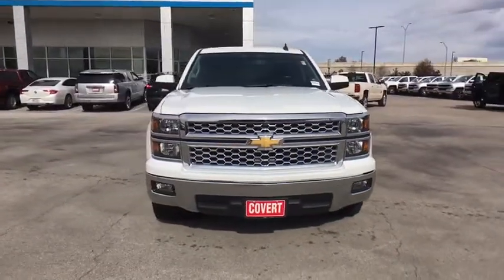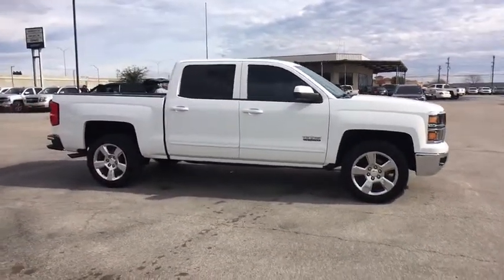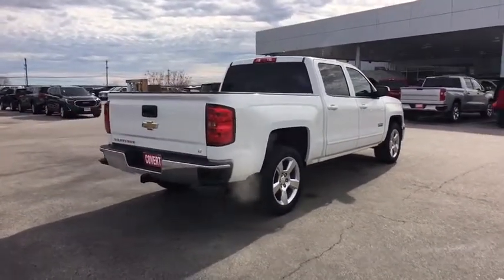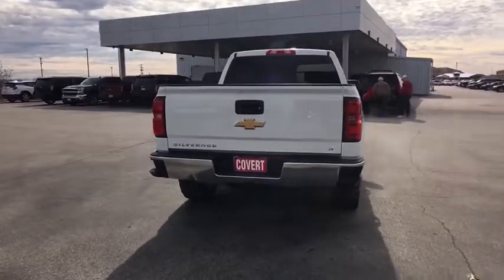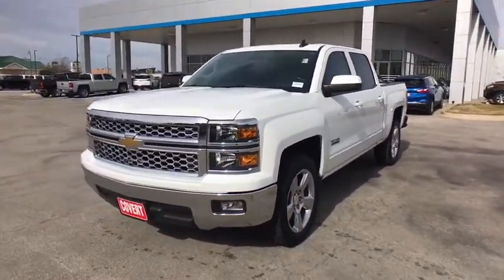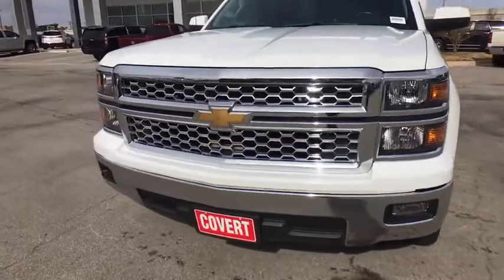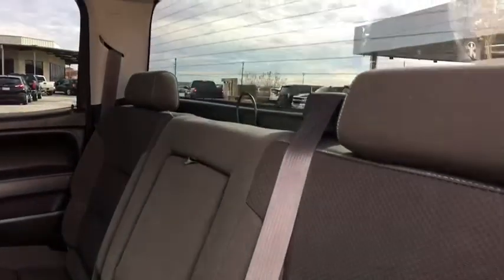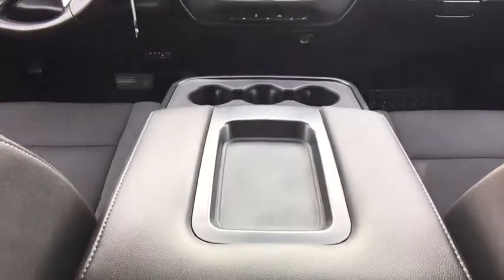2015 Chevrolet Silverado 1500 Austin, San Antonio, Bastrop, Killeen, College Station, TX 384292A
Summit White Used 2015 Chevrolet Silverado 1500 available in Austin, Texas at Covert Chevrolet Buick GMC. Servicing the San Antonio, Bastrop, Killeen, College Station, TX area.
2015 Chevrolet Silverado 1500 LT - Stock#: 384292A - VIN#: 3GCPCREC7FG351618

702 State Hwy 71 West

Check out this 2015 Chevrolet Silverado 1500 LT. Its Automatic transmission and Gas V8 5.3L/325 engine will keep you going. This Chevrolet Silverado 1500 has the following options: WHEELS, 20 X 9 (50.8 CM X 22.9 CM) POLISHED-ALUMINUM, TRANSMISSION, 6-SPEED AUTOMATIC, ELECTRONICALLY CONTROLLED with overdrive and tow/haul mode. Includes Cruise Grade Braking and Powertrain Grade Braking (STD), TRAILERING PACKAGE includes trailer hitch, 7-pin and 4-pin connectors (Includes (G80) locking rear differential., TIRES, P275/55R20 ALL-SEASON, BLACKWALL, TIRE, SPARE P265/70R17 ALL-SEASON, BLACKWALL, THEFT-DETERRENT SYSTEM, UNAUTHORIZED ENTRY, TEXAS EDITION, 1LT TRIM includes Texas Edition badging and 20 wheels (Includes (Z82) Trailering Package, (G80) locking differential and (RD4) 20 x 9 polished-aluminum wheels., SUSPENSION PACKAGE, HIGH PERFORMANCE, SUMMIT WHITE, and STEERING COLUMN, MANUAL TILT AND TELESCOPING. Stop by and visit us at Covert Chevrolet Buick GMC, 702 Hwy 71 West, Bastrop, TX 78602.
1LT PREFERRED EQUIPMENT GROUP  includes standard equipment,TIRE  SPARE P265/70R17 ALL-SEASON  BLACKWALL,CHEVROLET MYLINK AUDIO SYSTEM  8 DIAGONAL COLOR TOUCH WITH AM/FM/SIRIUSXM  USB PORTS  auxiliary jack  SD card slot  Bluetooth streaming audio for music and most phones  hands-free smartphone integration  Pandora Internet radio  voice-activated technology for radio and phone,PAINT  SOLID,ENGINE  5.3L ECOTEC3 V8 WITH ACTIVE FUEL MANAGEMENT  DIRECT INJECTION AND VARIABLE VALVE TIMING  includes aluminum block construction (355 hp [265 kW] @ 5600 rpm  383 lb-ft of torque [518 Nm] @ 4100 rpm; more than 300 lb-ft of torque from 2000 to 5600 rpm),SEAT ADJUSTER  DRIVER 10-WAY POWER,TRAILERING PACKAGE  includes trailer hitch  7-pin and 4-pin connectors (Includes (G80) locking rear differential.,COOLING  AUXILIARY EXTERNAL TRANSMISSION OIL COOLER,DEFOGGER  REAR-WINDOW ELECTRIC,AIR CONDITIONING  DUAL-ZONE AUTOMATIC CLIMATE CONTROL,TRANSMISSION  6-SPEED AUTOMATIC  ELECTRONICALLY CONTROLLED  with overdrive and tow/haul mode. Includes Cruise Grade Braking and Powertrain Grade Braking (STD),SEATS  FRONT 40/20/40 SPLIT-BENCH  3-PASSENGER  AVAILABLE IN CLOTH OR LEATHER  includes driver and front passenger recline with outboard head restraints and center fold-down armrest with storage. Also includes manually adjustable driver lumbar  lockable storage compartment in seat cushion  and storage pockets. (STD),LICENSE PLATE KIT  FRONT,REMOTE VEHICLE STARTER SYSTEM  Includes (UTJ) Theft-deterrent system.),LT CONVENIENCE PACKAGE  includes (AG1) driver 10-way power seat adjuster with (AZ3) bench seats  (CJ2) dual-zone climate control  (BTV) Remote Vehicle Starter system  (IO5) MyLink 8 Diagonal Color Touch audio system  (UVC) Rear Vision Camera  (C49) rear-window defogger and (KI4) 110-volt power outlet (Includes (T3U) front fog lamps. (N37) manual tilt and telescopic steering column included with (L83) 5.3L EcoTec3 V8 engine.),STEERING COLUMN  MANUAL TILT AND TELESCOPING,FOG LAMPS  FRONT  HALOGEN,TEXAS EDITION  1LT TRIM  includes Texas Edition badging and 20 wheels (Includes (Z82) Trailering Package  (G80) locking differential and (RD4) 20 x 9 polished-aluminum wheels.,JET BLACK  CLOTH SEAT TRIM,DIFFERENTIAL  HEAVY-DUTY LOCKING REAR,THEFT-DETERRENT SYSTEM  UNAUTHORIZED ENTRY,LED LIGHTING  CARGO BOX  with switch on center switch bank,SUMMIT WHITE,TIRES  P275/55R20 ALL-SEASON  BLACKWALL,SUSPENSION PACKAGE  HIGH PERFORMANCE,WHEELS  20 X 9 (50.8 CM X 22.9 CM) POLISHED-ALUMINUM,GVWR  7000 LBS. (3175 KG),REAR AXLE  3.42 RATIO,POWER OUTLET  110-VOLT AC,REAR VISION CAMERA WITH DYNAMIC GUIDE LINES,Rear Wheel Drive,Power Steering,ABS,4-Wheel Disc Brakes,Aluminum Wheels,Tires - Front All-Season,Tires - Rear All-Season,Conventional Spare Tire,Heated Mirrors,Power Mirror(s),Privacy Glass,AM/FM Stereo,MP3 Player,Bluetooth Connection,Auxiliary Audio Input,Smart Device Integration,CD Player,Satellite Radio,Telematics,WiFi Hotspot,Split Bench Seat,Driver Adjustable Lumbar,Pass-Through Rear Seat,Rear Bench Seat,Floor Mats,Cruise Control,Steering Wheel Audio Controls,Leather Steering Wheel,Adjustable Steering Wheel,Power Windows,Power Door Locks,Keyless Entry,A/C,Driver Vanity Mirror,Passenger Vanity Mirror,Driver Illuminated Vanity Mirror,Passenger Illuminated Visor Mirror,Traction Control,Stability Control,Daytime Running Lights,Driver Air Bag,Passenger Air Bag,Front Side Air Bag,Front Head Air Bag,Rear Head Air Bag,Passenger Air Bag Sensor,Navigation from Tele